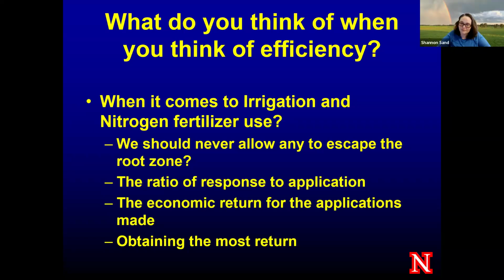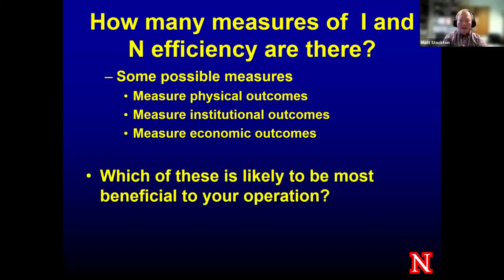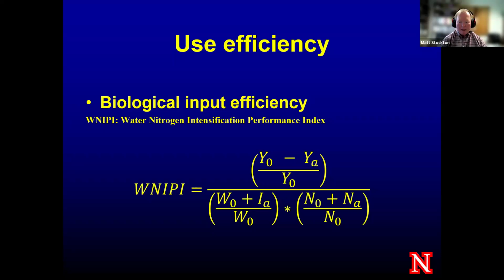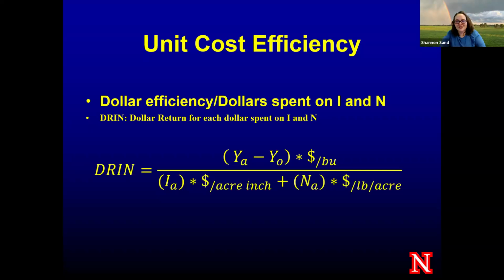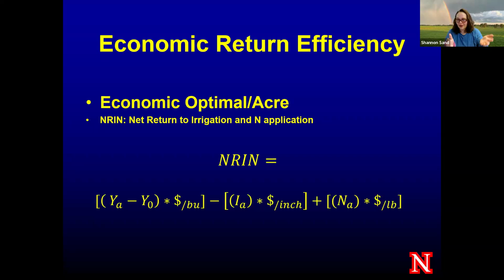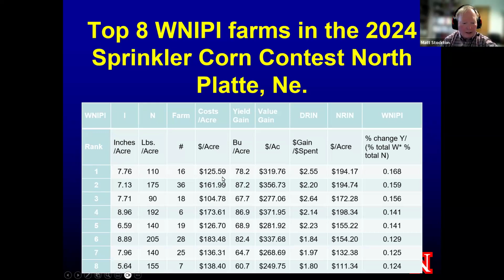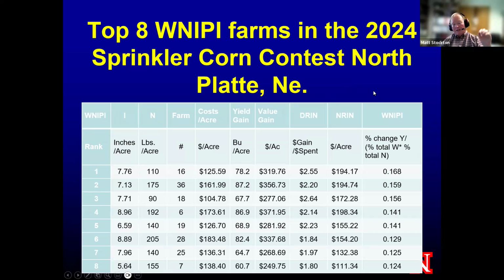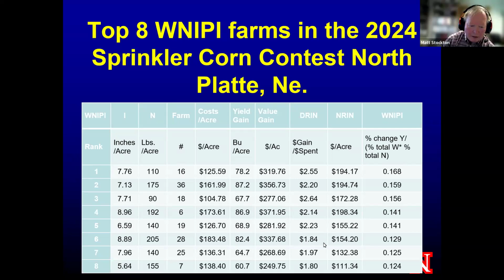Irrigation Efficiency Ratios for Profit and Productivity (April 17, 2025 Webinar)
With Matt Stockton, Professor, Agricultural Economics, UNL; Shannon Sand, Extension Ag Economist, UNL

Using the right efficiency ratios can be critical in assessing the sustainability of productivity and profitability of irrigation and nitrogen resources. This webinar examines three different efficiency metrics,  the Water-Nitrogen Intensification Performance Index (WNIPI), Dollar Return of Irrigation and Nitrogen (DRIN), and Net Return to Irrigation and Nitrogen (NRIN). Each measure has it strengths and weakness. The DRIN and NRIN rely on three factors, costs, revenues, and productivity. These two measures are easily to developed. By understanding these simple metrics and apply them through time progress can be made toward individual business goals and objectives. The relationship of understanding the relationship between the biological and economic factors are explored remembering that both are important but not necessarily completely compatible in producing desired outcomes.